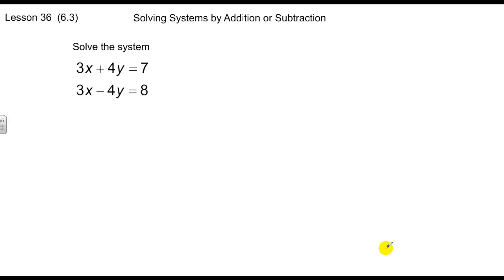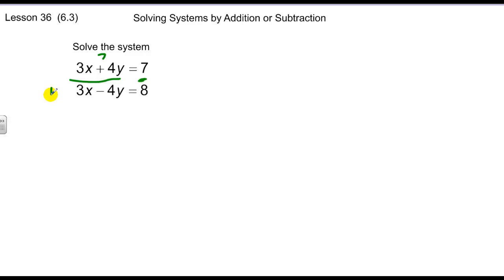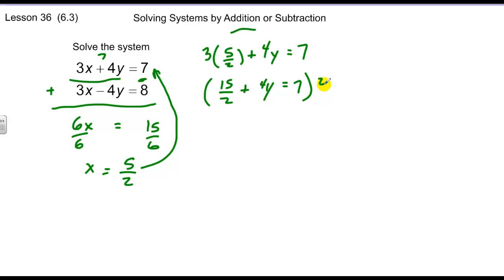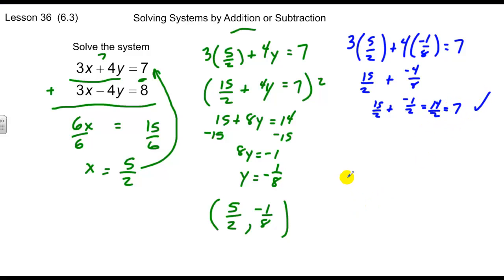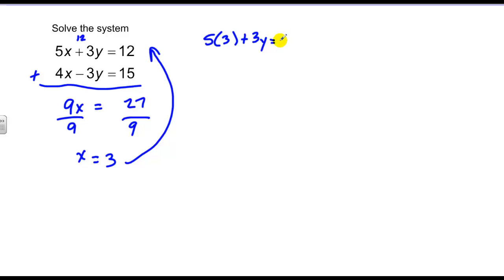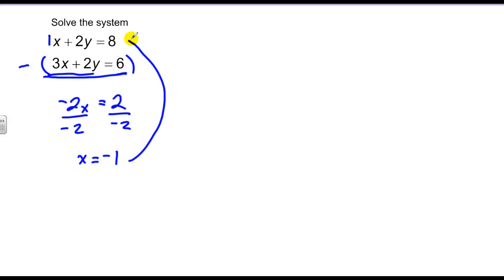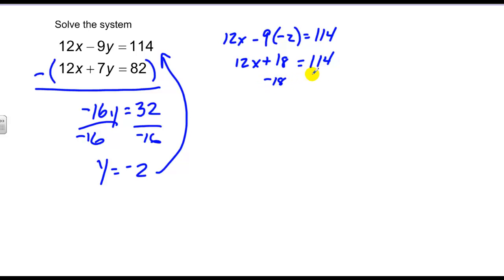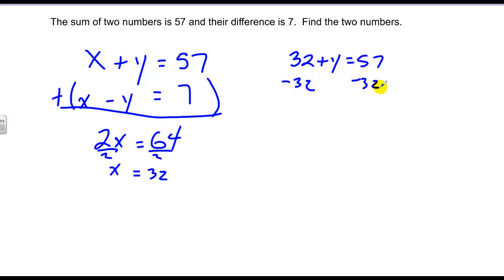Lesson 36 Solving Systems by Addition and Subtraction